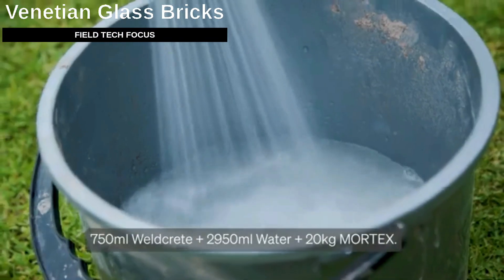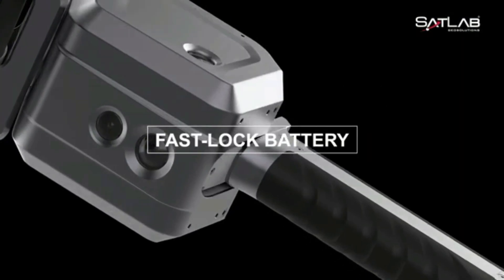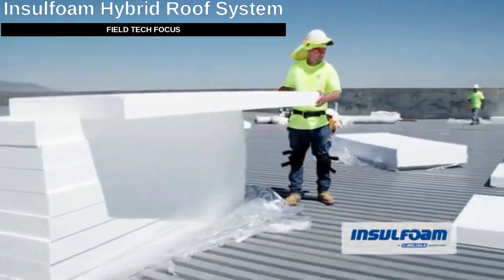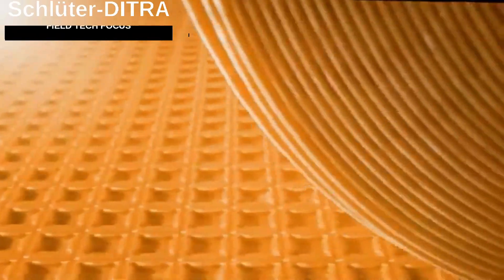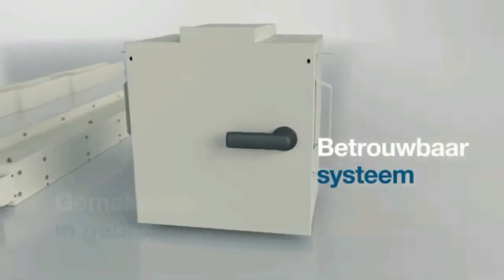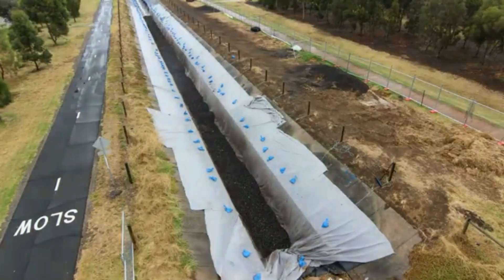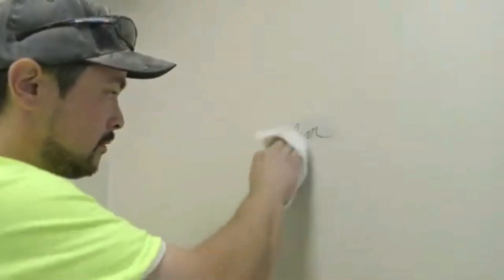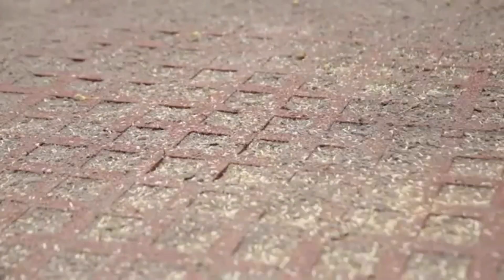INCREDIBLE CONSTRUCTION TECHNOLOGIES YOU NEED TO SEE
It's an amazing journey into new dimensions of video construction technology. See how modern technology has changed the construction industry.Watch now to learn it all and upgrade your construction knowledge.
Thankx...

construction
construction tips
construction workers
construction fails
construction workes
amazing construction
construction technologies
ingenious construction workers
new construction
construction cam
women construction
mega construction
construction skills
construction delays
bridge construction
female construction
women in construction
construction mistakes
women in construction
new construction technology
new construction technologies